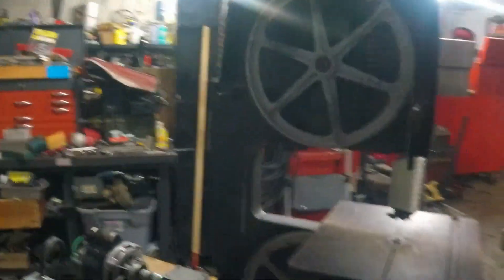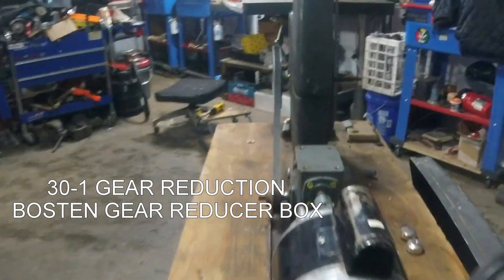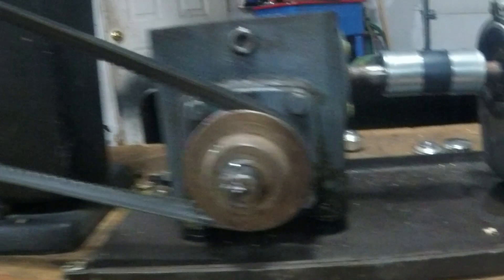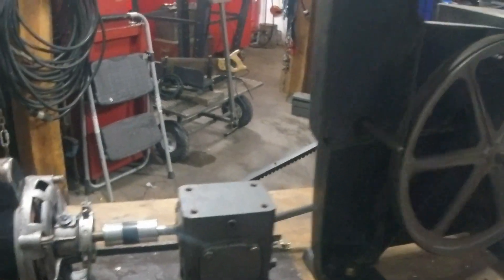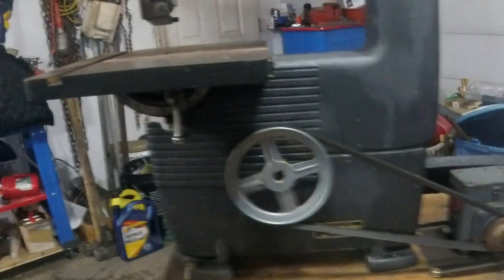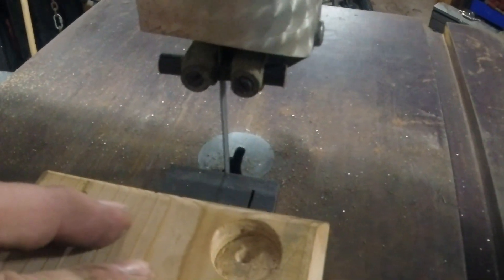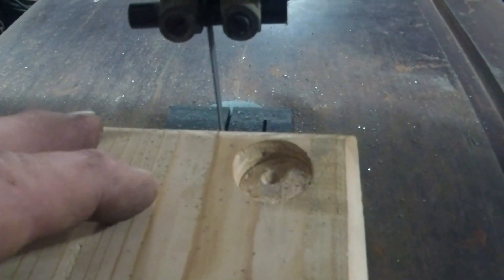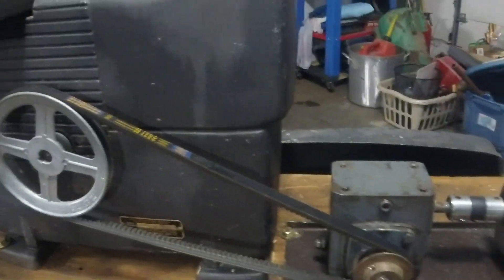BAND SAW CONVERSION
THANKYOU TUBALCAIN  LYLE PETERSON FOR THIS GREAT IDEA,CRAFTSMAN,BOSTON GEAR,BANDSAW METAL CUTTING